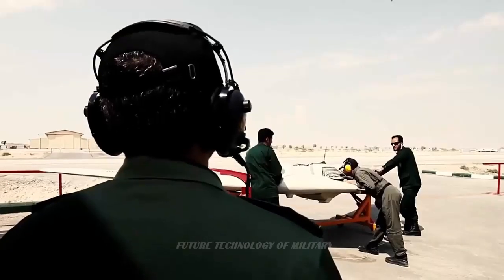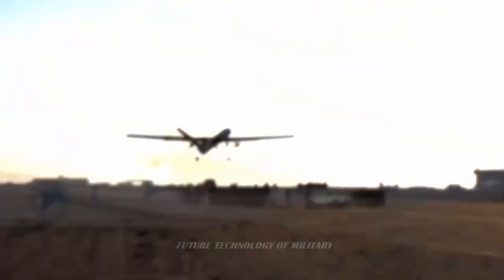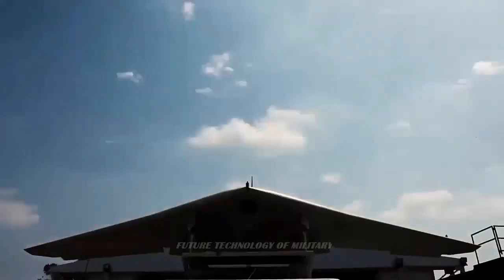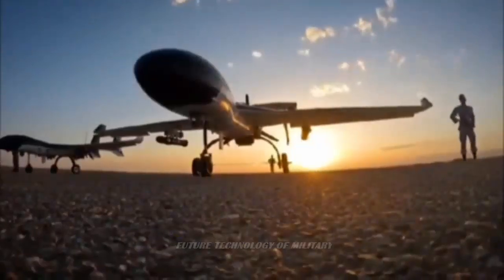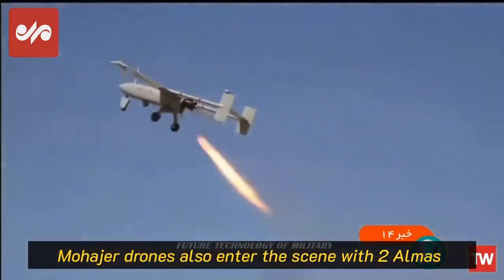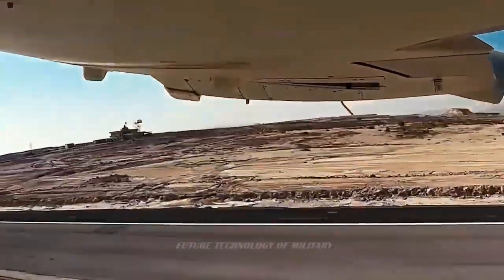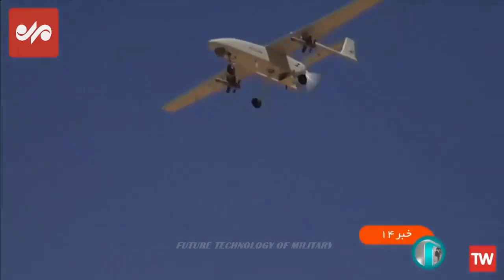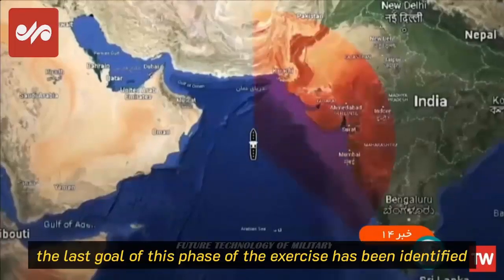Iranian Shahed-136 killer drone better than Bayraktar TB2 UAV and Renamed to Geranium-2 in Russia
Iranian Aircraft Manufacturing Company (HESA) Shahed-136 kamikaze drones have become a headache for the US and the West, who arm and control the Armed Forces of Ukraine (AFU). The cheap drones have started destroying the costly, limited and sophisticated Western and US military equipment supplied to Ukraine.

Ukrainian Colonel Rodion Kolagin, the commander of Ukraine’s 92nd Mechanized Artillery, told US media that Shahid-136 drones, painted in the colours of the Russian flag and renamed Geranium-2, flew over Ukrainian armoured and artillery positions in the northeast Kharkiv region. The drones typically fly in tandem and then engage their targets — destroying two 152 mm howitzers, two 122 mm howitzers, and two vehicles.

Before the widespread use of the Shahed-136 drones, Russia used them on a test basis last month, hitting a US-supplied M777 155mm light howitzer. He said another Shahid-136 drone, identified as M214 Geran-2, had a technical fault and was recovered by the Ukrainian military.